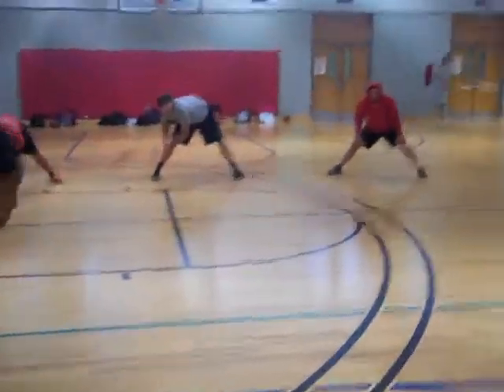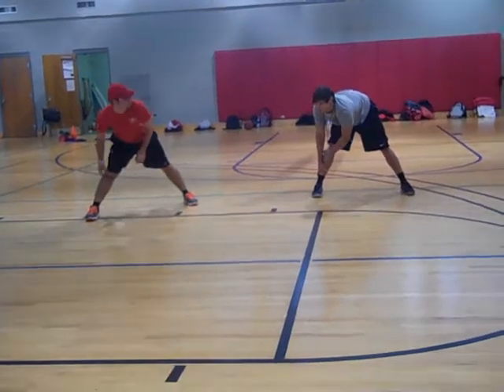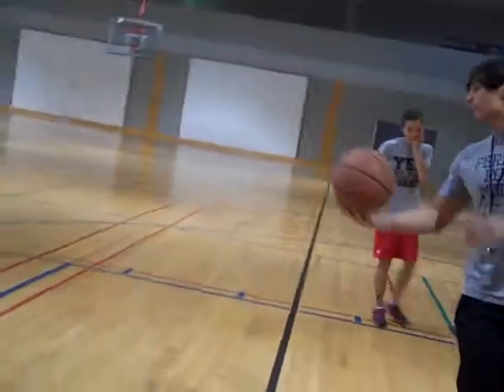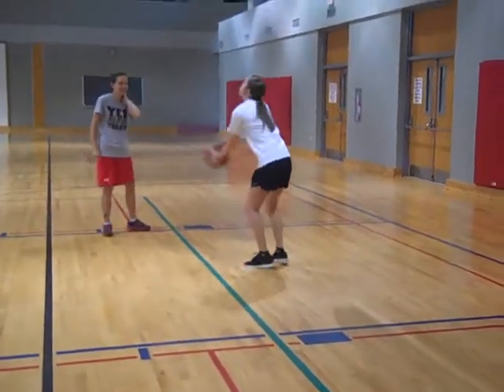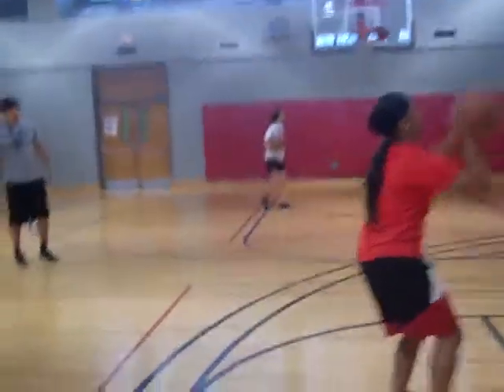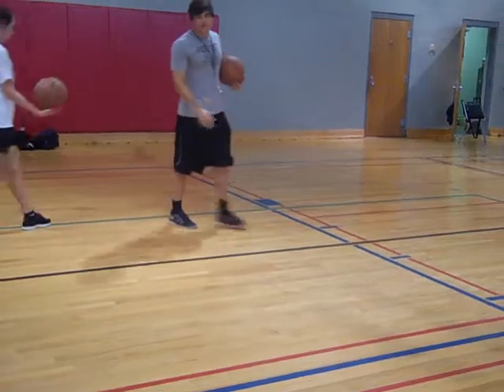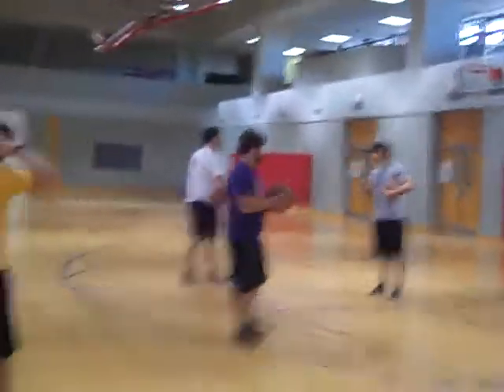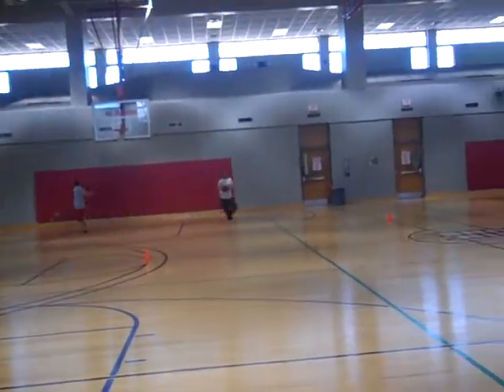Basketball: Day 7 Guard and Center Position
KNES 221: Jumping, shooting, passing, dribbling & understand guard position
Center Position: focus on proper shooting technique, placement of passes
High School Physical Education
Peer Teaching